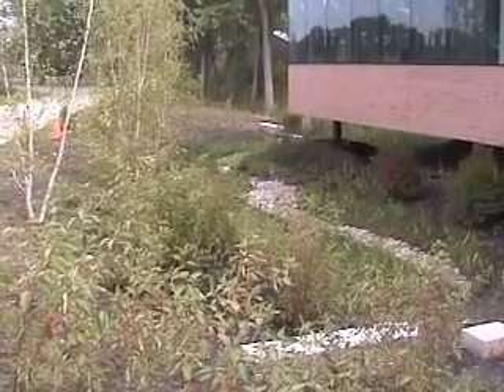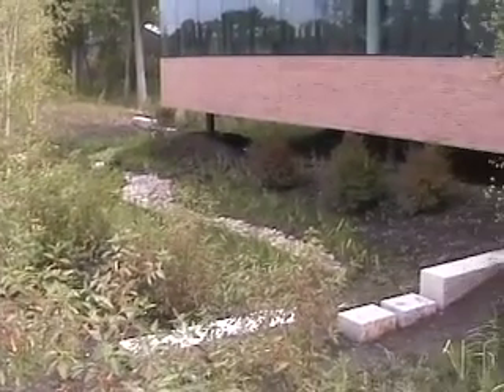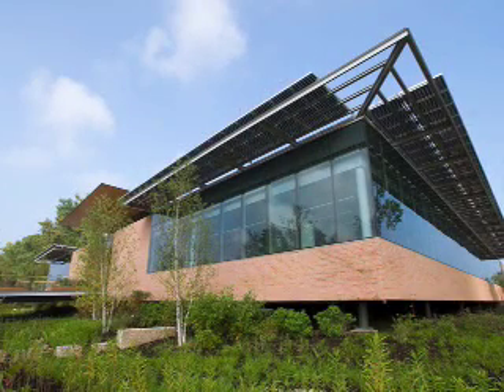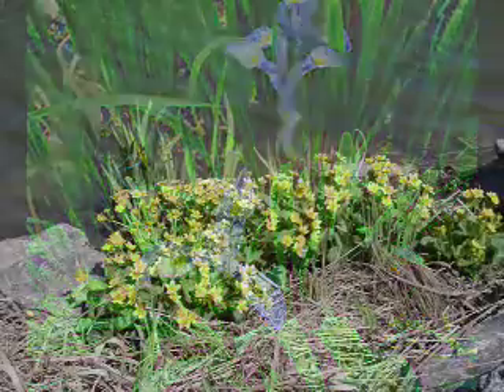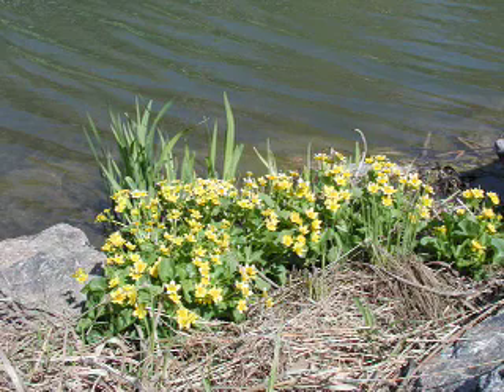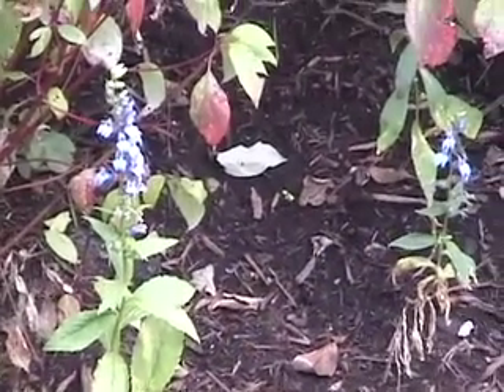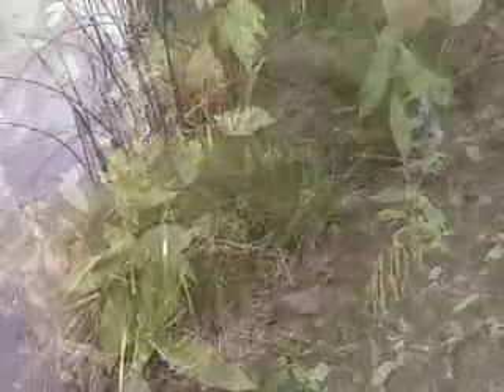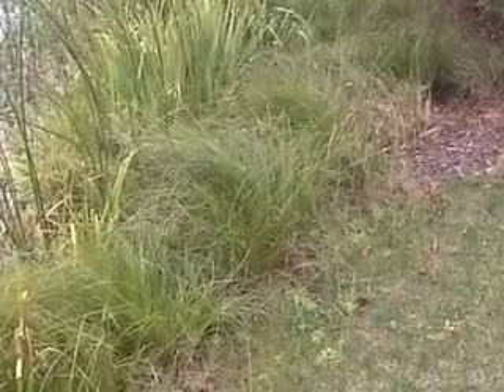Plant Science Center Rainwater Glen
Bob Kirschner tells us how the Rainwater Glen that surrounds the Plant Science Center functions to preserve water quality at the Garden.